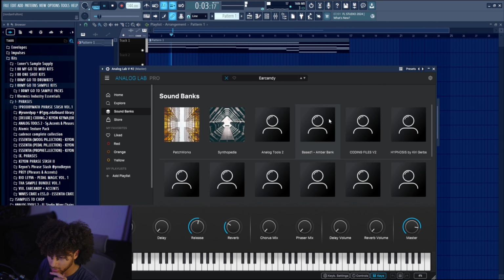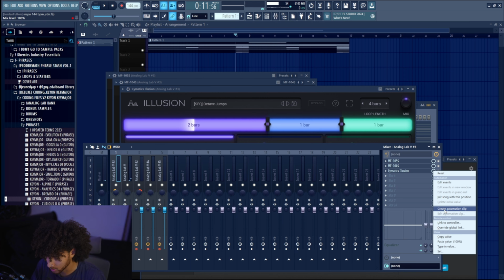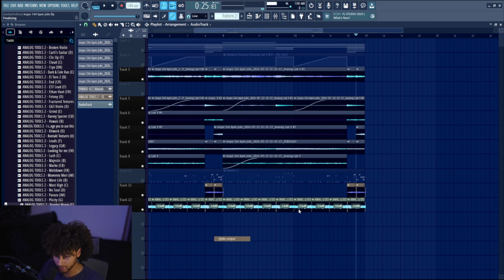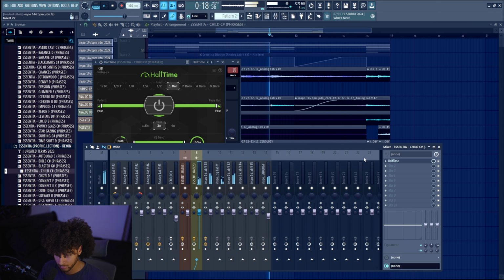making a beat for Lil Yachty & Ian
in this video i'll be making a beat for lil yachty & ian from scratch

0:00 intro
0:16 ITS MY BIRTHDAY (BIG UNC STATUS)
0:48 Main Melody
1:10 Layering Main Melody
2:06 More Layers
2:30 Editing Melodies
3:12 Hihats & Snare
3:41 FX & Open Hat
4:13 808s (volume is fixed shortly*)
4:38 Melody Accents & Phrases
5:39 2nd 808 Pattern
6:07 Making Revisions
6:47 Outro
7:28 FINAL LISTEN